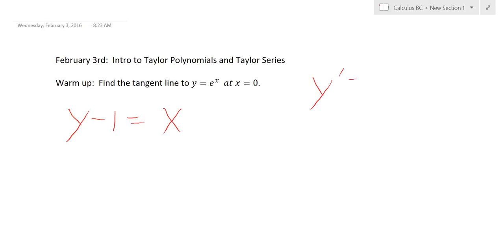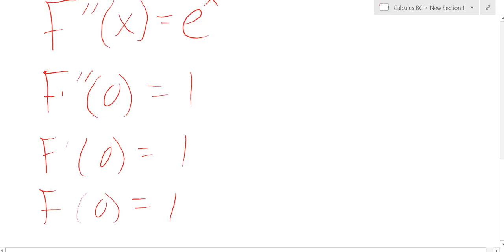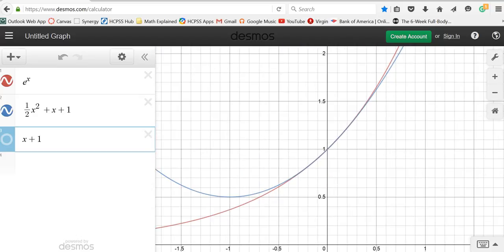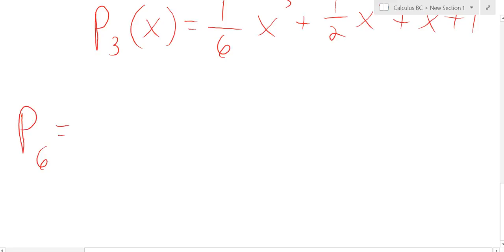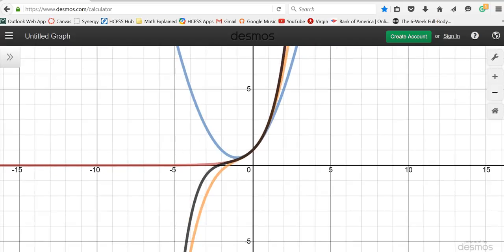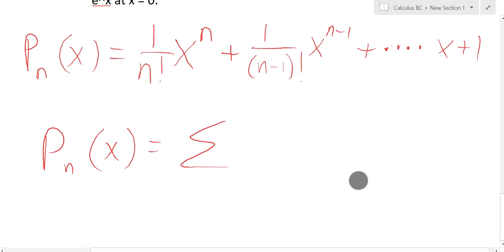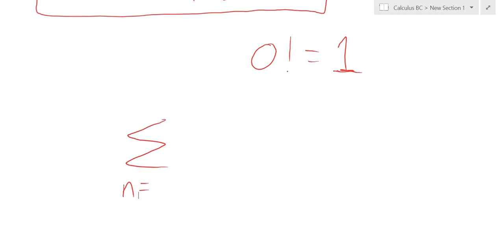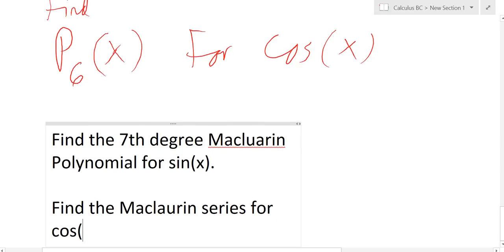Introduction to Taylor Series and Macluarin Series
We build Taylor Polynomials for e^x and use them to create the Taylor Series centered at zero (Macluarin Series).